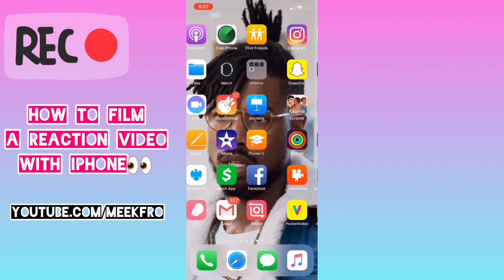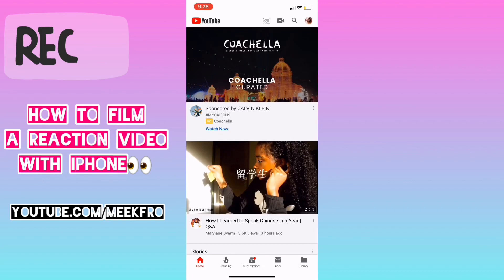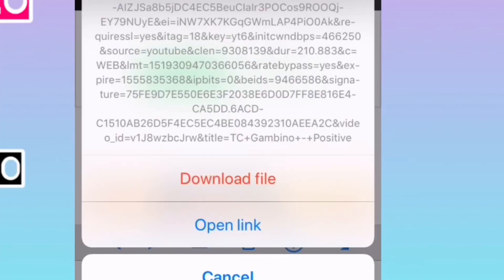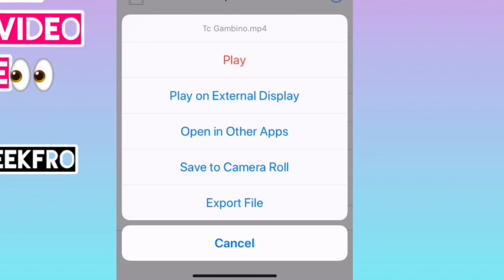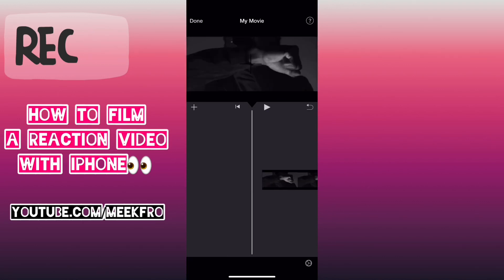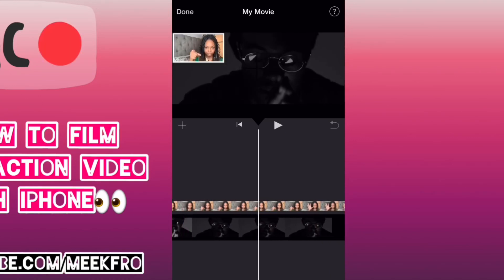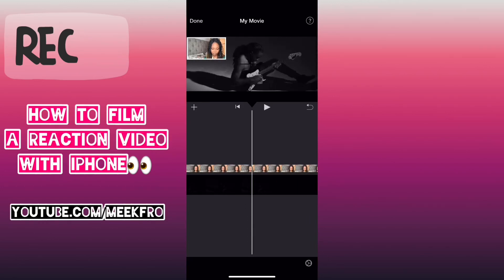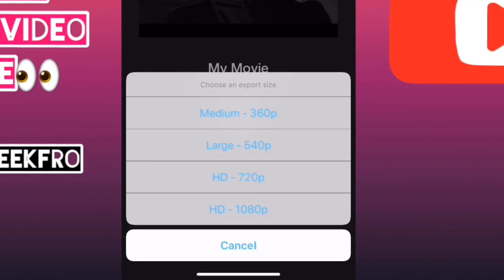HOW TO FILM A REACTION VIDEO WITH iPHONE 📱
Free Apps Used:
My Media
iMovie

F E E L I N G G E N E R O U S ?

GOD BLESS!
XO